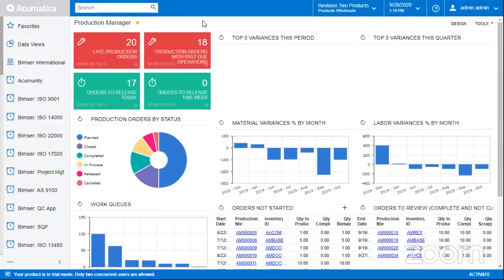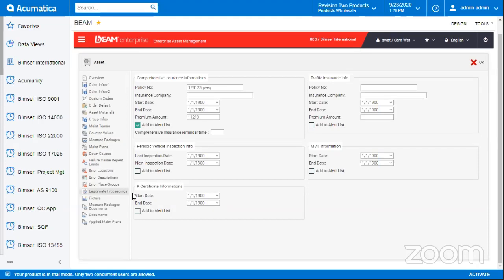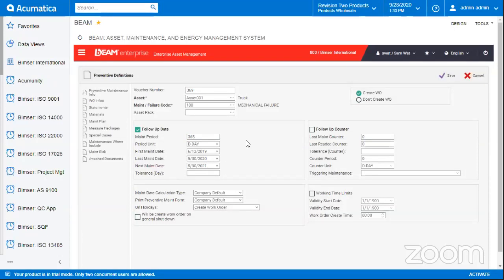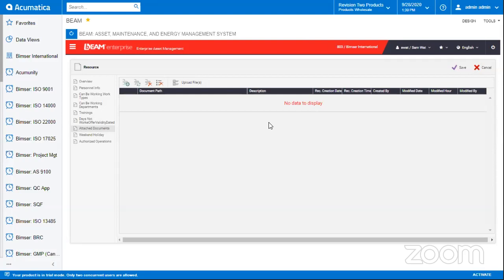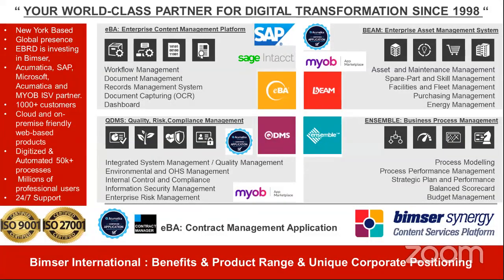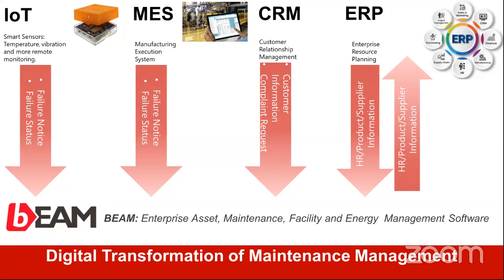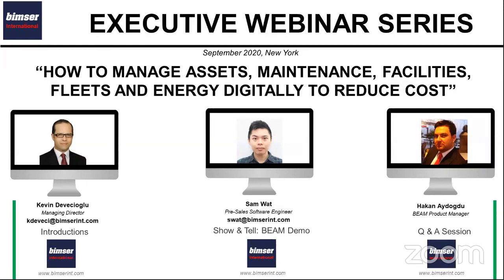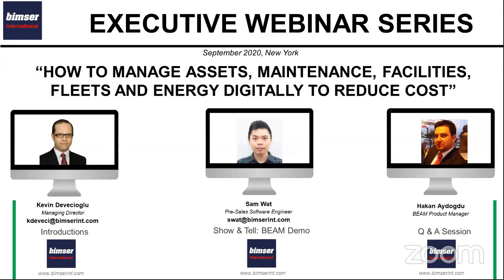HOW TO MANAGE ASSETS, MAINTENANCE, FACILITIES, FLEETS AND ENERGY DIGITALLY TO REDUCE COST